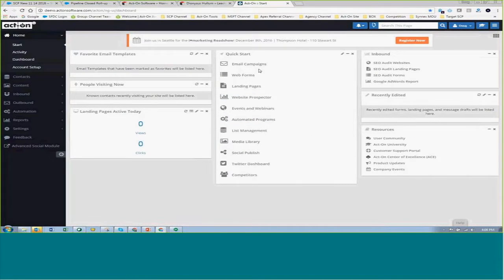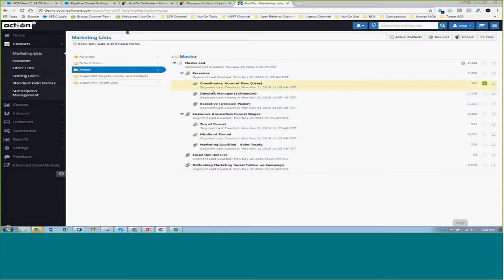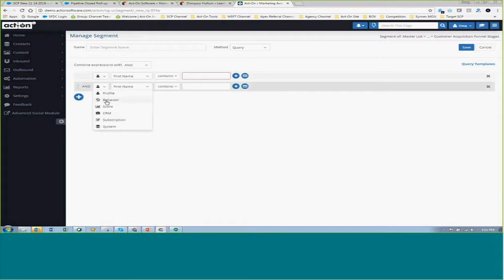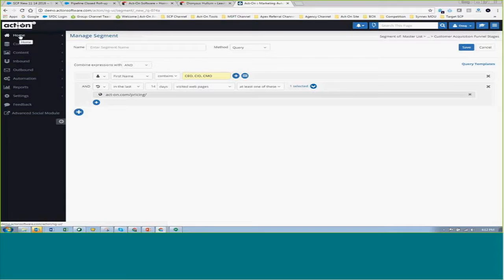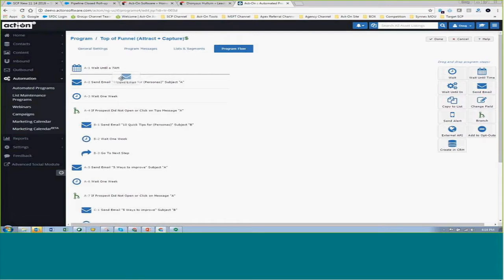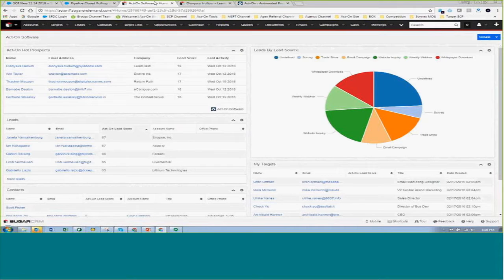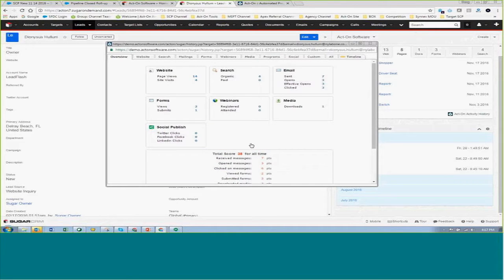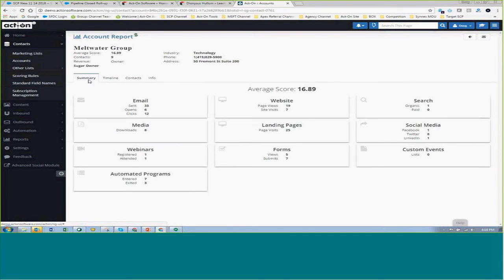Using Act On with SugarCRM to Increase Customer Engagement